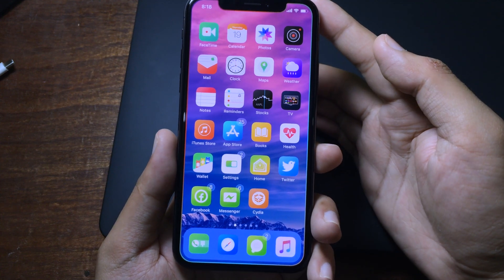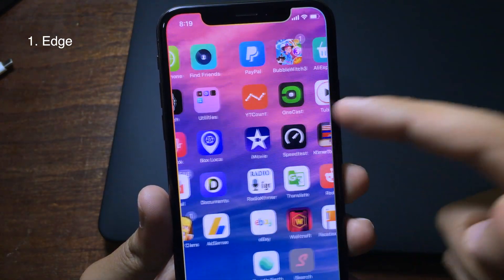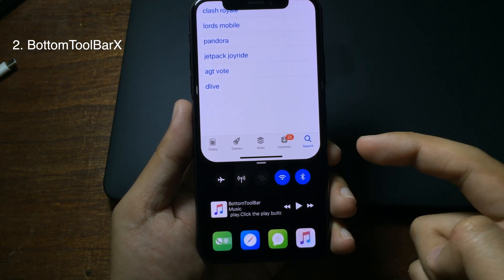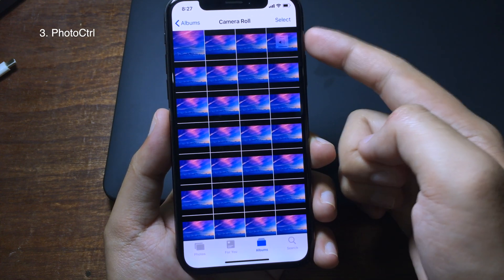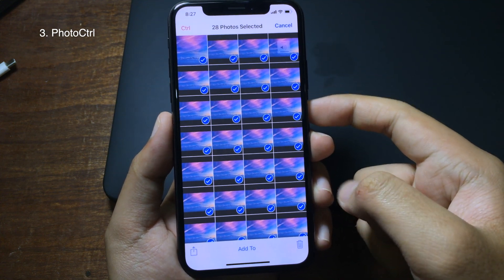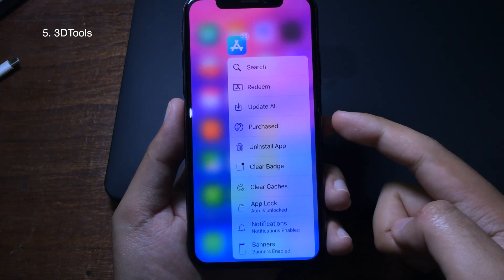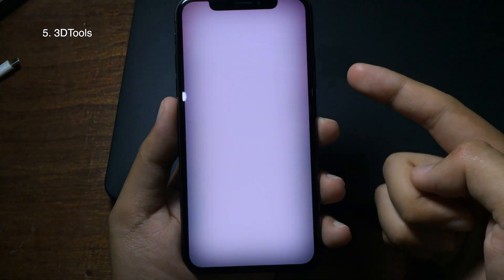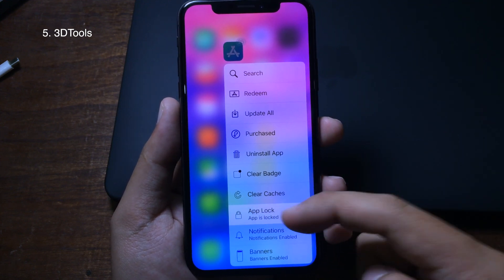*NEW* Brand NEW Tweaks Released iOS 11-12.4 Cydia/Sileo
These brand new tweaks are awesome. They are amazing...!

Theme: Lightly
Engine: SnowBoard